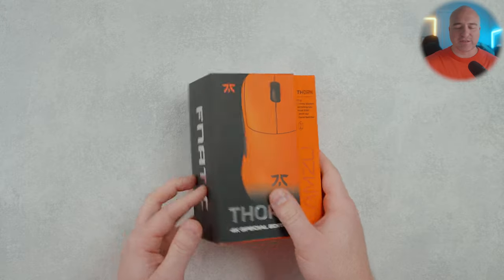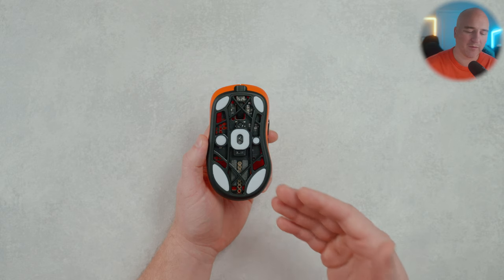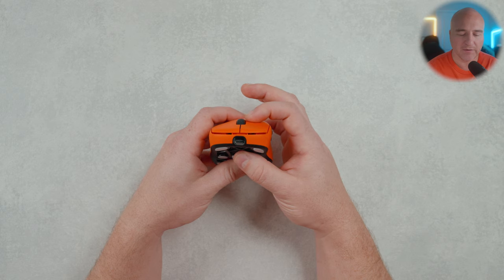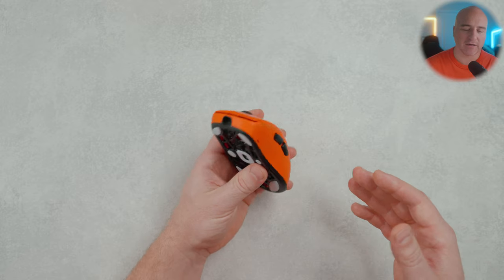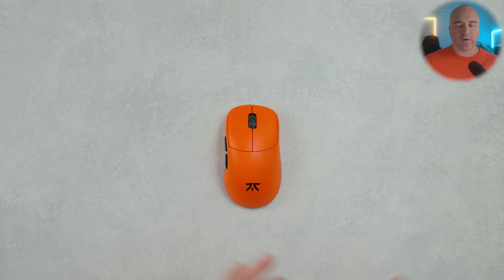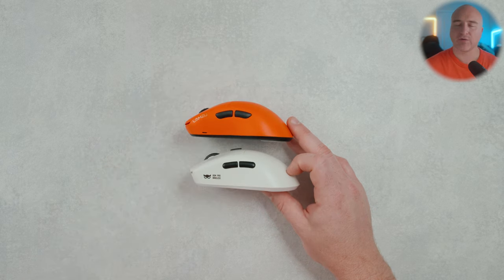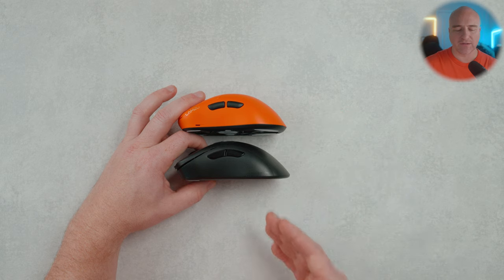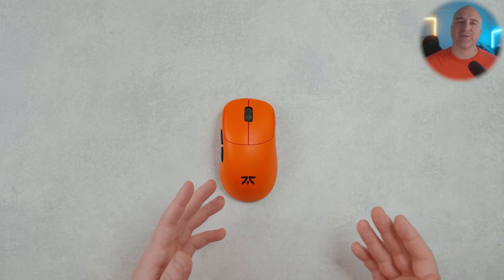A Perfect Esports Ergo Gaming Mouse? (Lamzu x Fnatic Thorn)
00:00 Intro
00:36 In the box
01:05 4k dongle
01:25 Bottom functions and skates
01:53 Shell integrity and coating
02:04 Mouse 1 & 2
03:13 Scroll wheel
03:31 Side buttons
03:47 Build quality
04:21 Weight and balance
04:34 Software
04:58 Shape
05:20 vs Waizowl OGM Pro
06:00 Waizowl OGM Pro shape comparison
06:32 vs Glorious Model D 2 Pro
07:49 Final thoughts

$10 off G-Wolves
Use code: AimAdapt

My Top Mousepads:
-Speed: Fastest to Slowest ↓
Artisan FX SHIDENKAI V2 xSoft
4114 - Aero

- Control: Fastest to Slowest ↓
Artisan FX Zero xSoft Dai Dai Orange
Lethal Gaming Gear Saturn Pro Soft
Ninjutso NPC Pro

- Glass: Padsmith Striker Series: The Empress